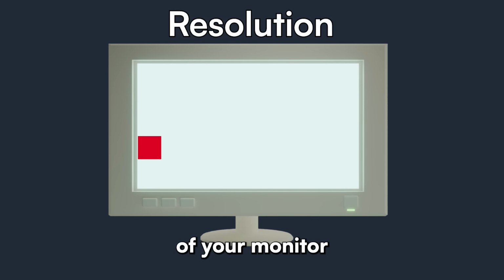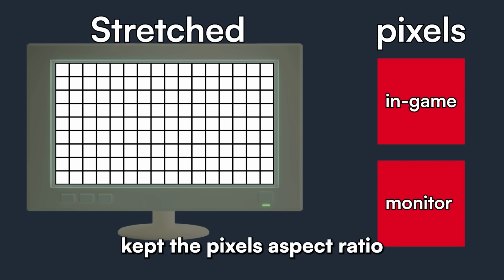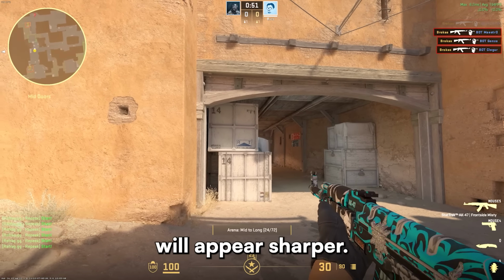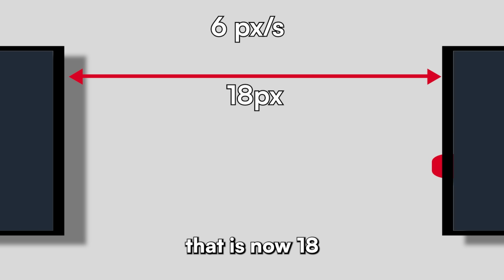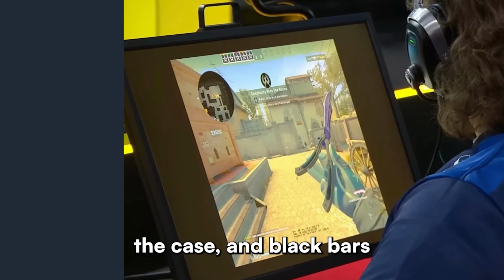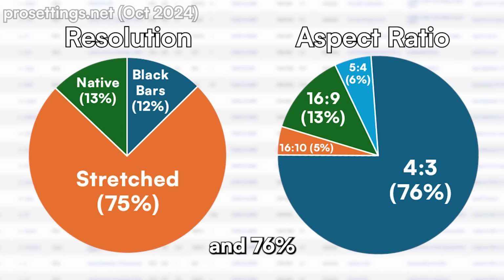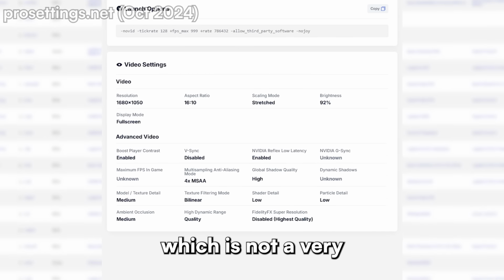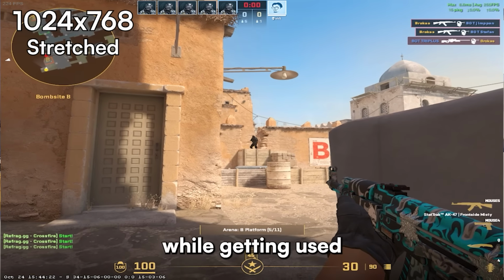No, 4:3 Stretched Is Not The Best Option For Counter-Strike